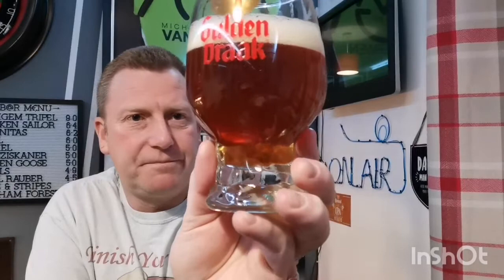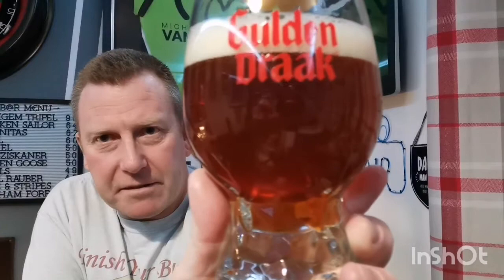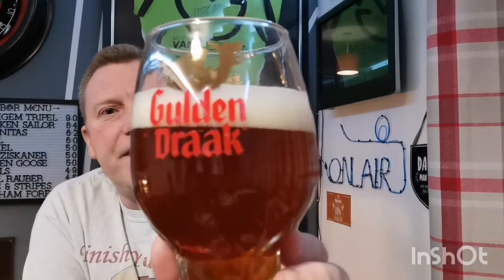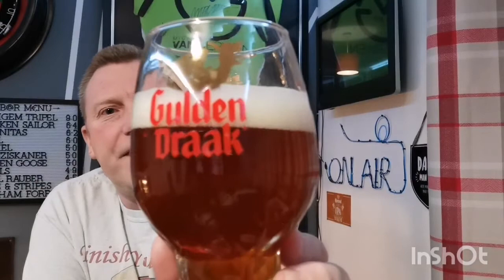Gulden drak 9000 quad 10.5% - brouwerij van steenberge - review No. 435